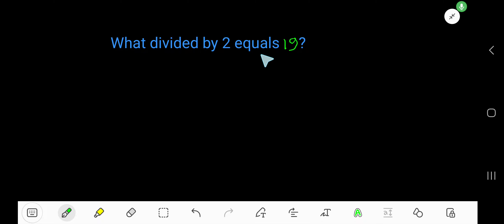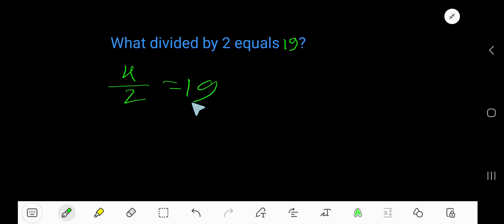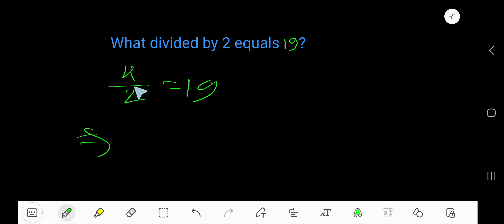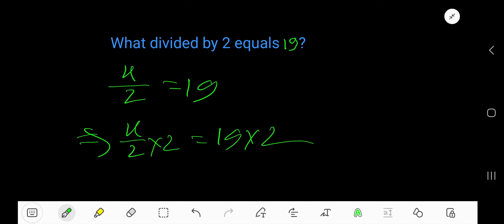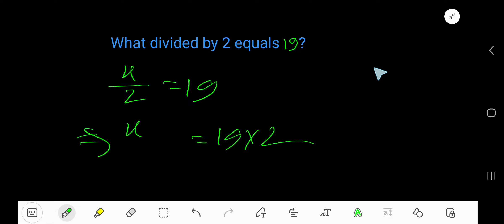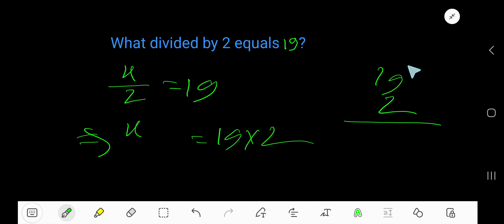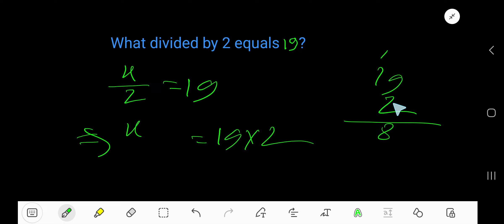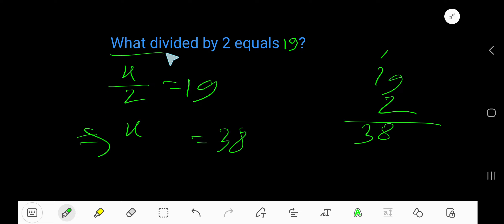What divided by 2 equals 19?||What divided by 2 is 19?